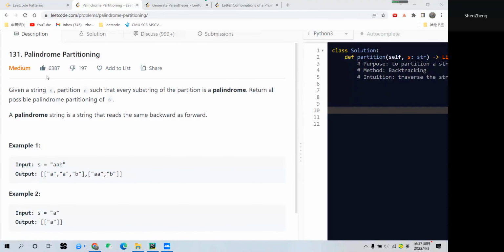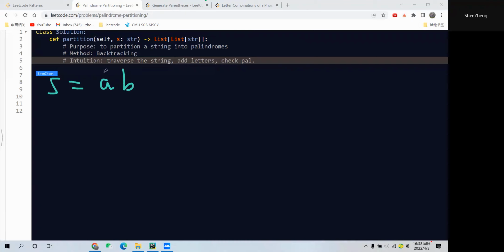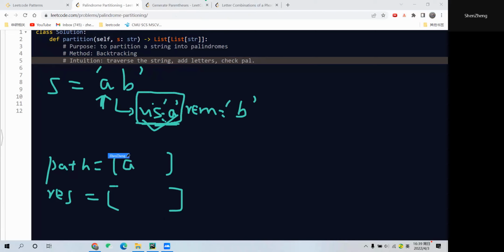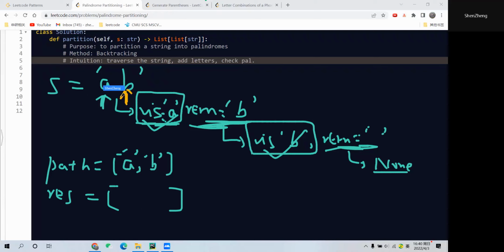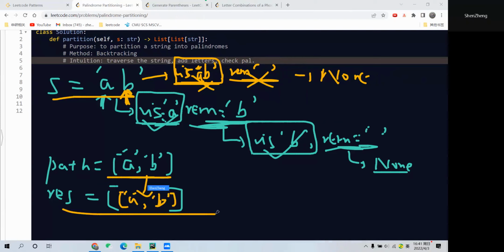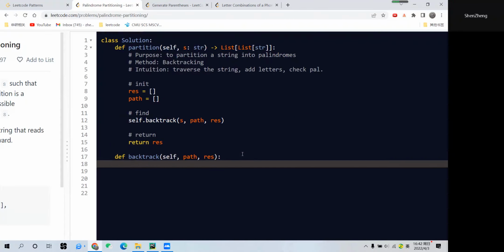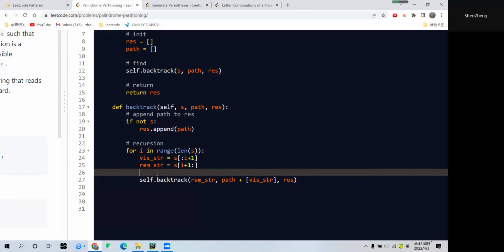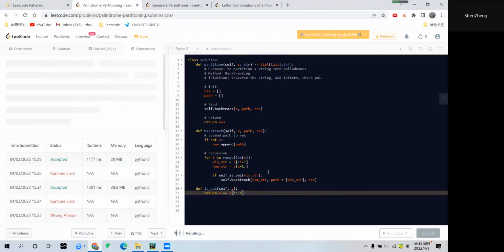Leetcode 131. Palindrome Partitioning. Backtracking. Python